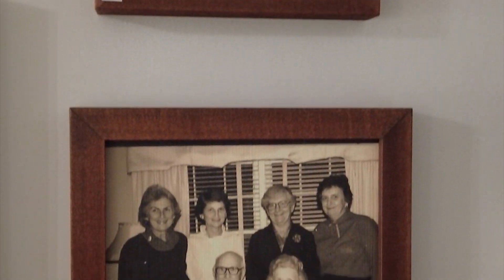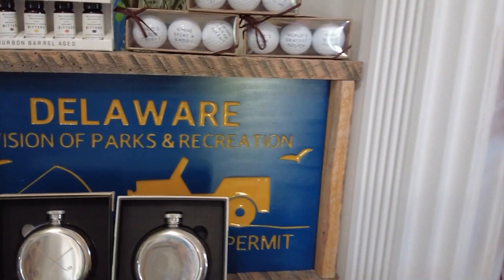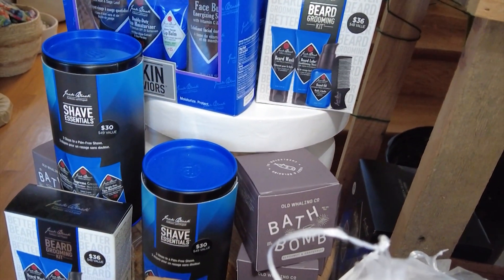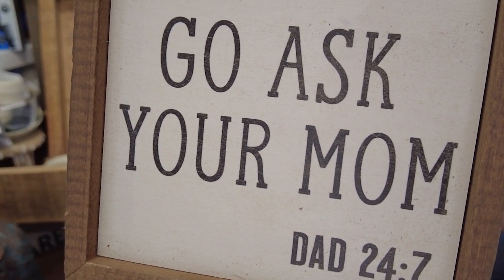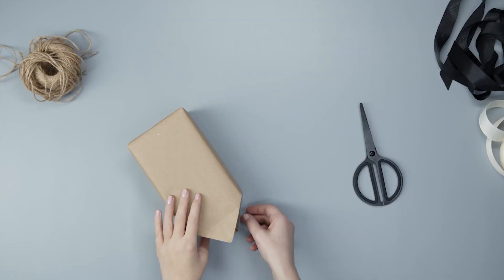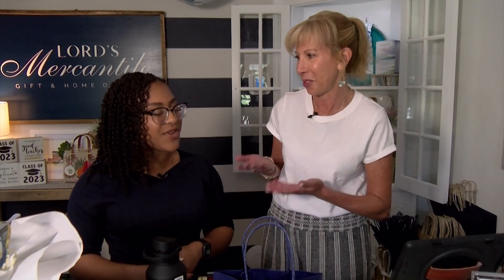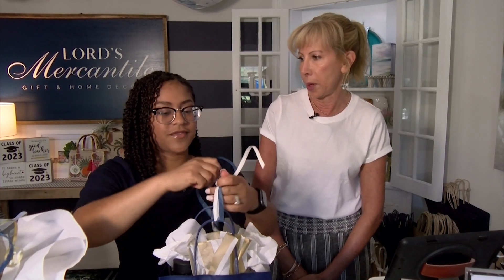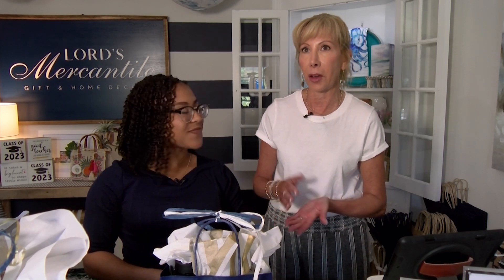Lord's Mercantile - Father's Day 2023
You'll find plenty of Father's Day gifts at Lord's Mercantile, in Millville - gifts that'll make dad feel as loved and unique as he is!